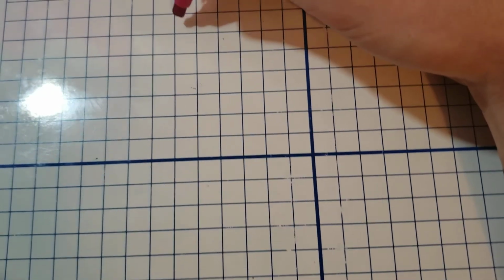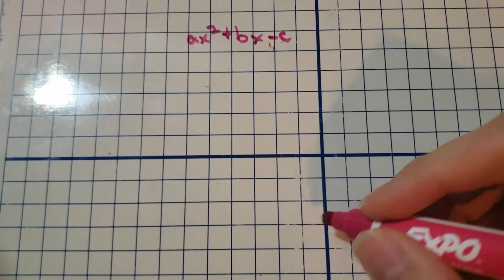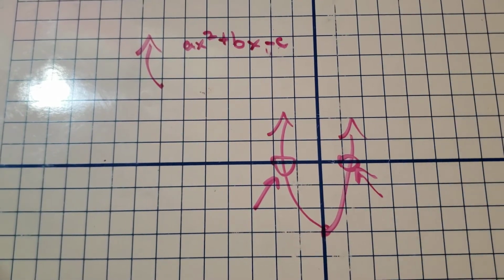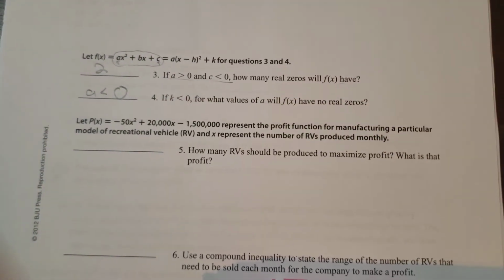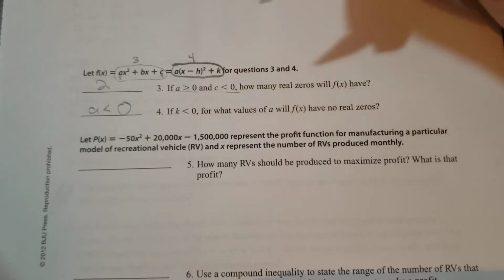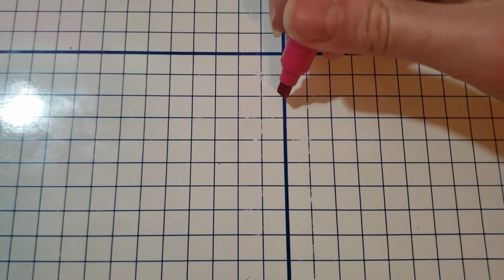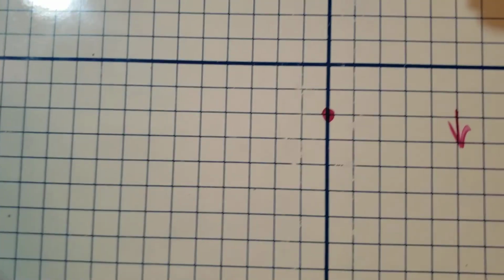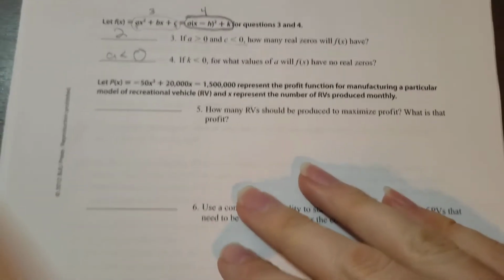Algebra Quiz 12.9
Ch. 12 Q. 5 on 4/3